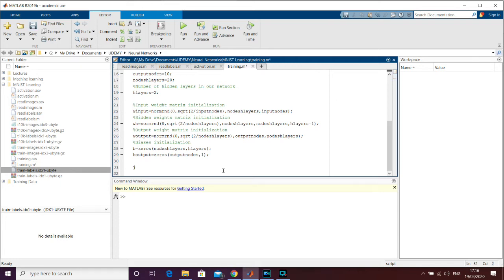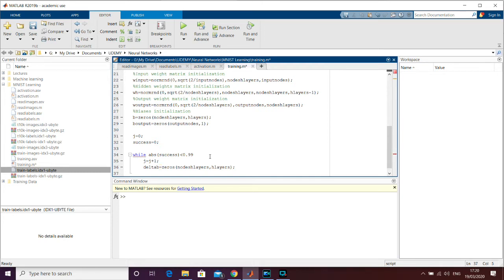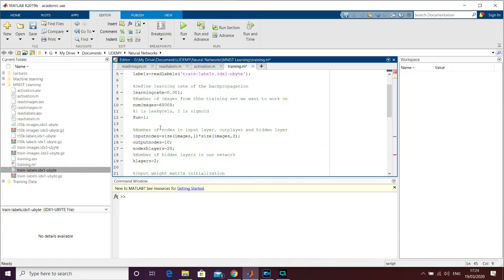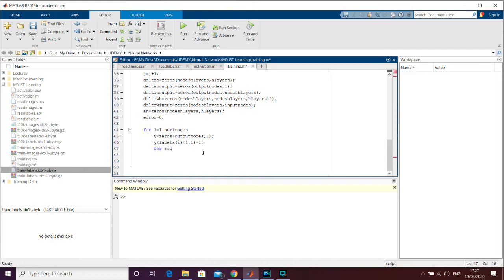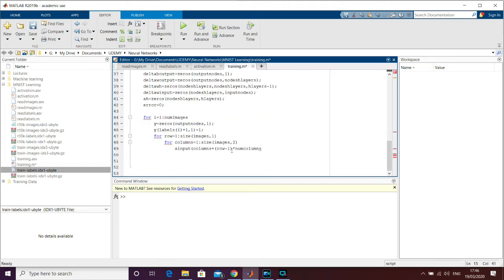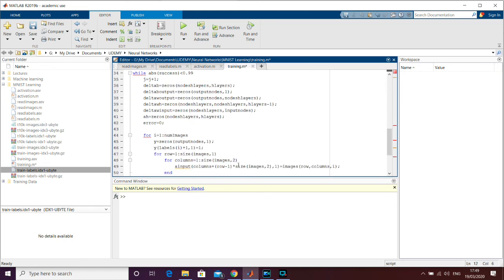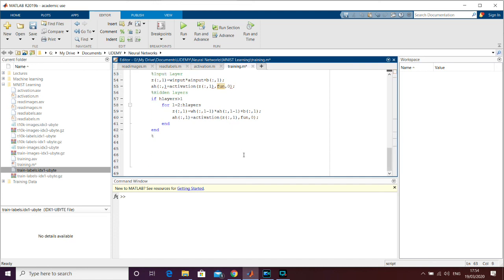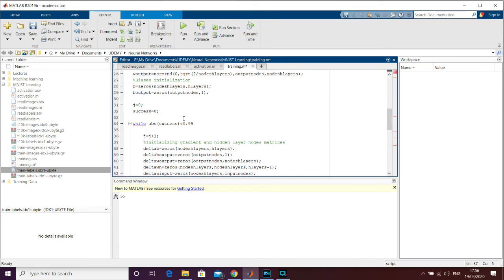Write a Deep Learning Neural Network (Forward Propagation) Algorithm in Matlab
The full "Deep Learning & Neural Networks in Matlab from Fundamentals" course is available on Udemy

In this lecture I implement the forward propagation part of the training algorithm of our deep learning neural network to learn how to read the handwritten numbers of the MNIST database.

The course "Deep Learning & Neural Networks in Matlab from Fundamentals"  gives you the opportunity to learn and do the following:

- How to emulate real brains with neural networks.
- How to represent and annotate neural networks.
- How to build and compute neural networks with matrices.
- Understand and master the mathematics and algorithms behind deep learning and neural networks.
- Train and test neural networks on any data set.
- How to use the MNIST handwritting numbers training and testing datasets.
- Import the MNIST data in MATLAB.
- Create a complete neural network in MATLAB including forward and backwards propagation with both Leaky Relu and Sigmoid activation functions.
- Train and test your own neural network on the MNIST database and beat our results (95% success rate).